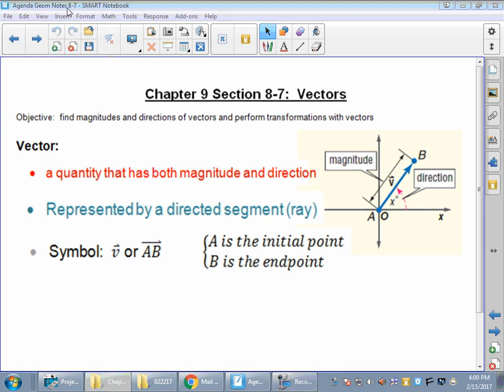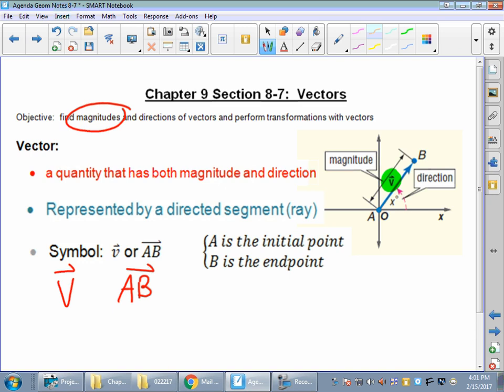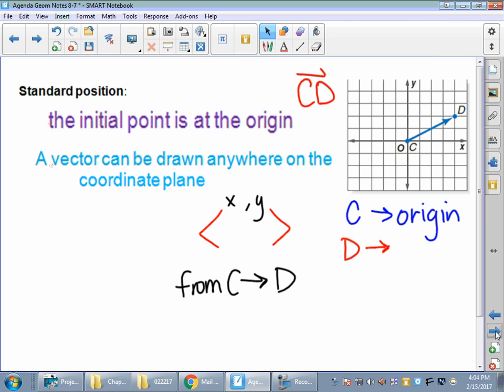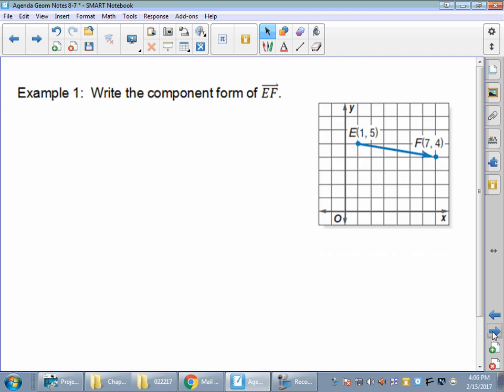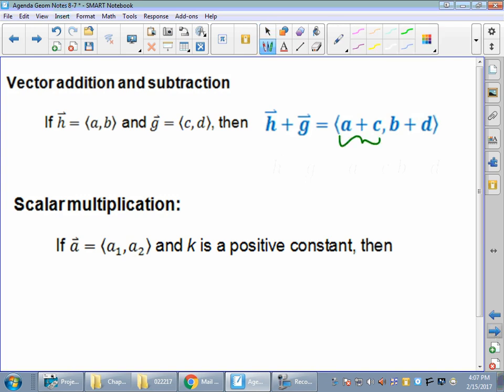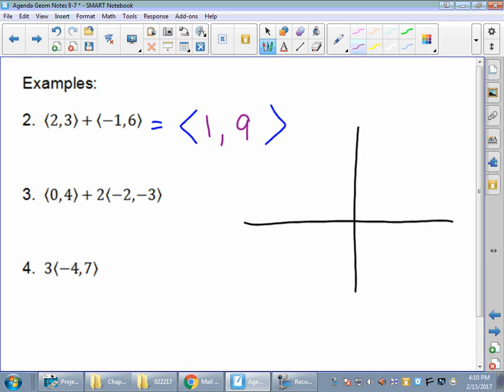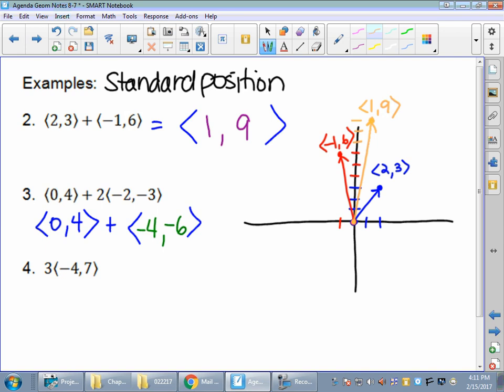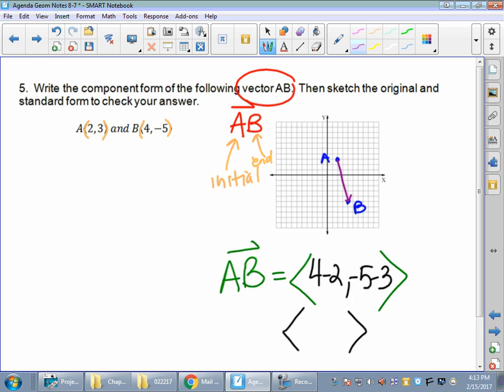Geom Lesson 8-7 Vectors